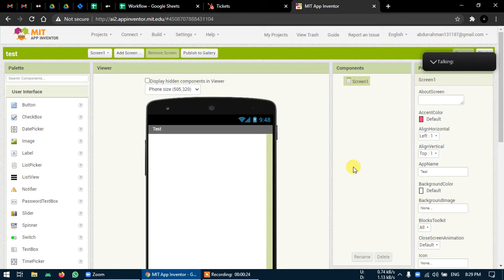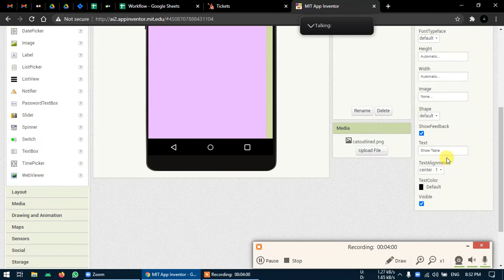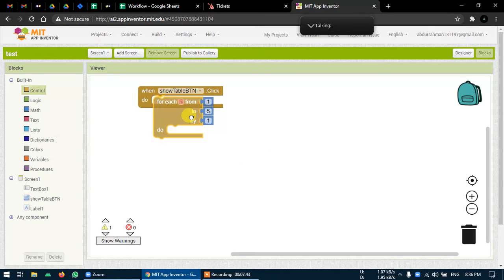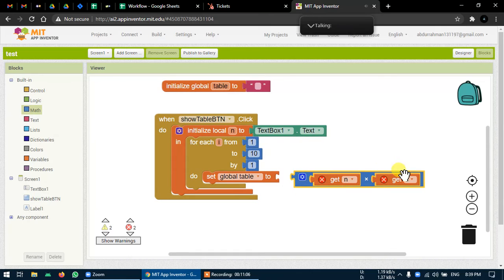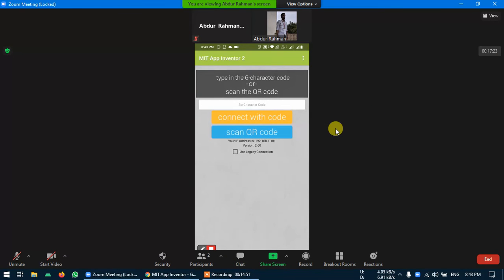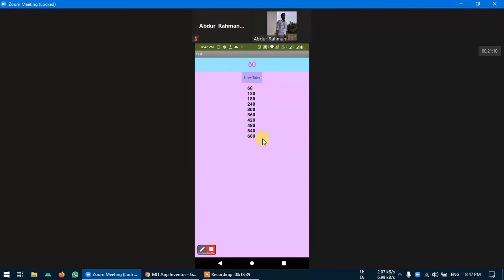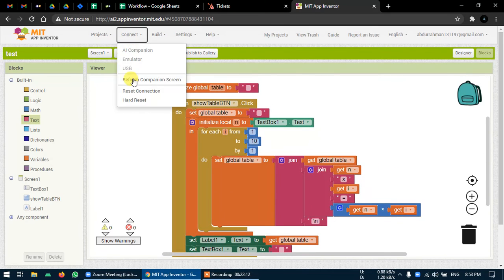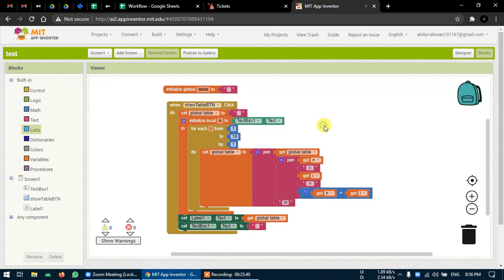MIT App Inventor A Table Calculator App using for-each block 5